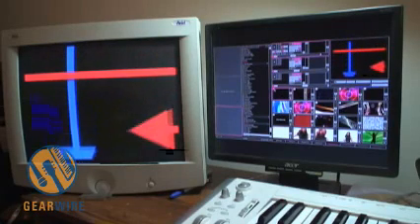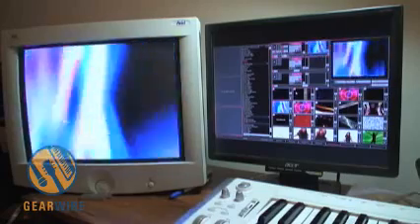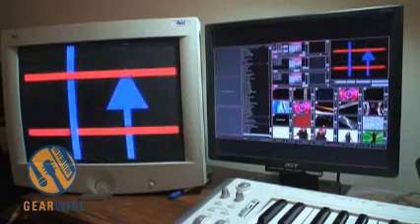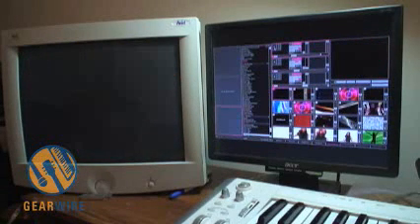Resolume: Gearwire's Bill Holland Introduces Us To Resolume's VJ Software, Part 1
Gearwire's own Bill Holland gives us an introduction to Resolume VJ software in this video.  Bill covers some basic video editing functions with shots of kitchen appliances, colored arrows, and go-go dancing - quite the interesting combo.

Footage is provided courtesy of tuned to Gearwire.com for more of Bill Holland and his Resolume tutorials.